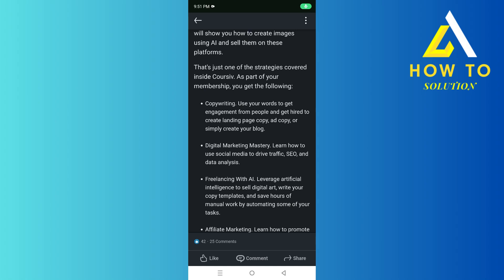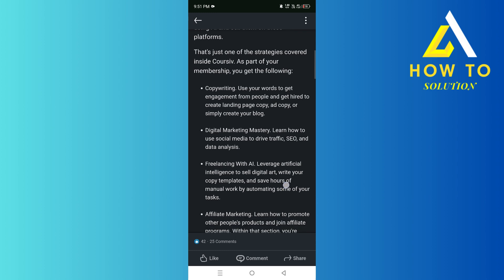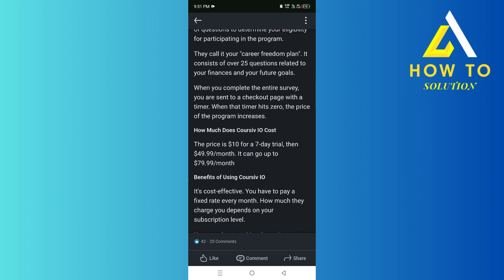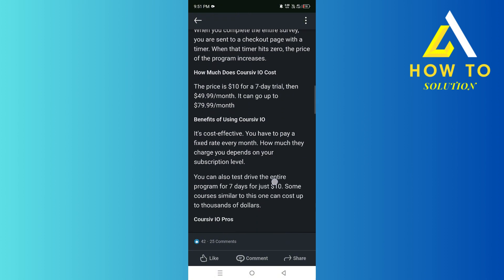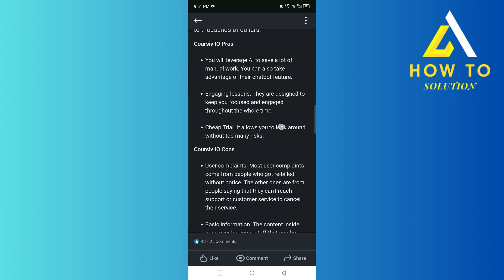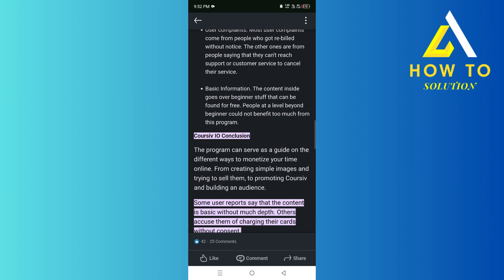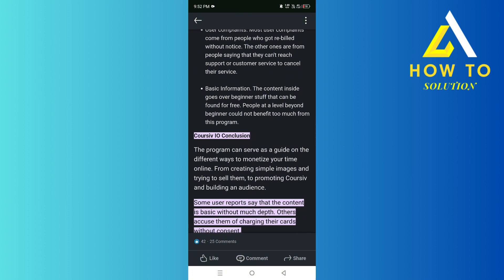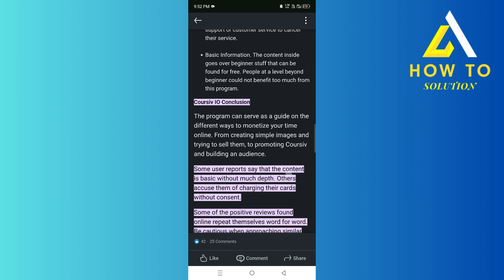Coursiv Io Review (2025)